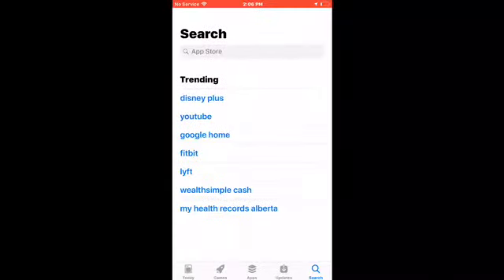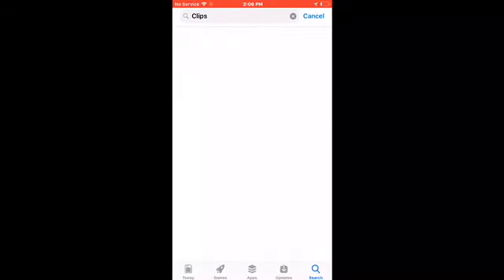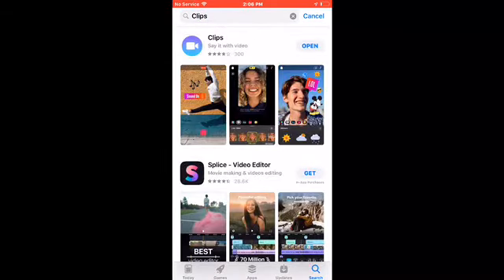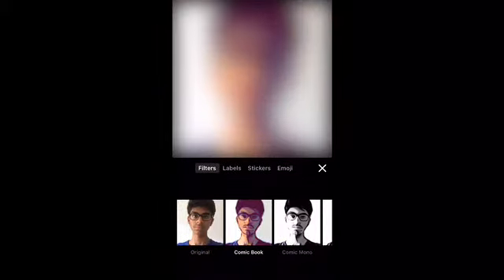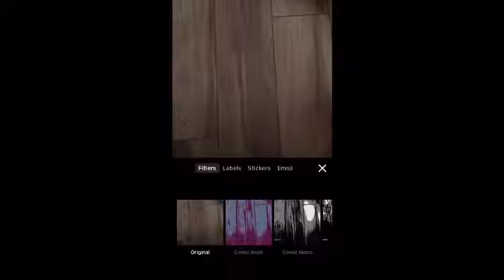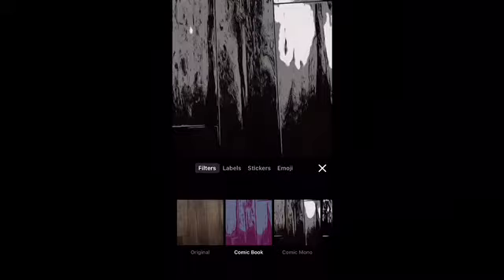How to animate without any complicated software!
Hi guys!
in this video I will show you how to animate without coding or using any complicated software like blender. Thanks.